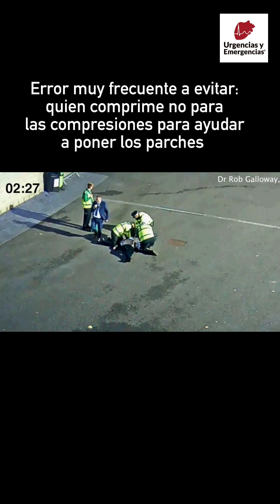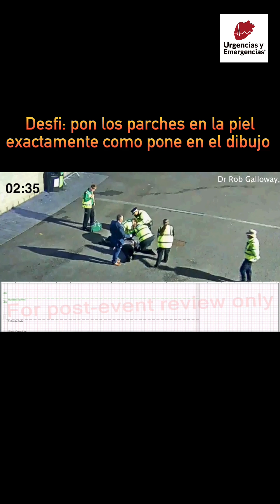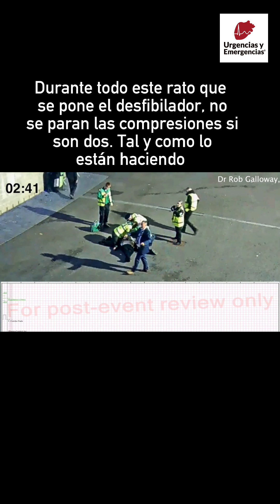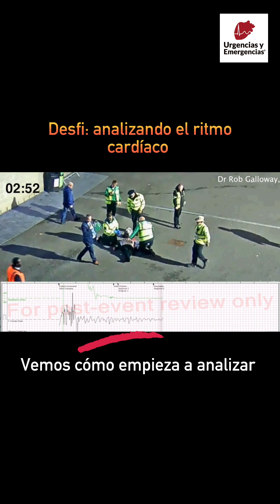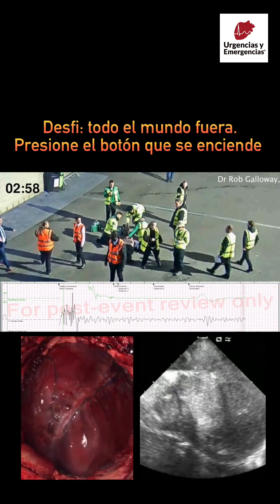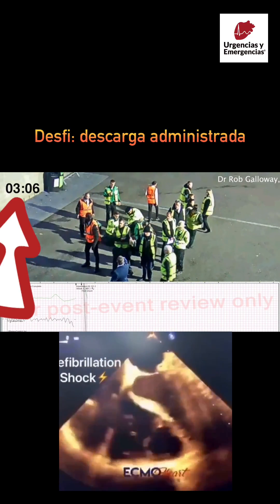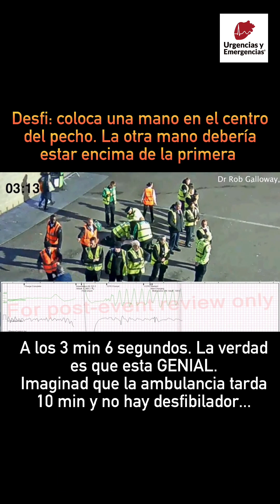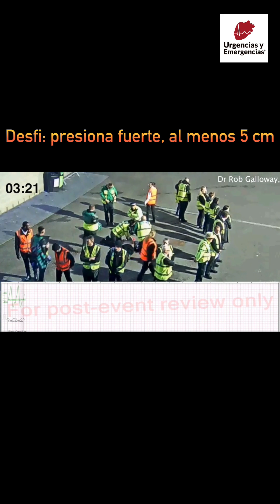ACTUACIÓN REAL: parada cardiorrespiratoria. TUS MANOS SAÑVAN VIDAS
30000 ataques cardiacos como veis en el vídeo ocurren en Europa al año.
Sí los primeros intervinientes no realizan compresiones y no se hace una desfibilación precoz, de poco servirá lo que haga el personal de la ambulancia.

Esto es cosa de todos, pero pocos le dan la importancia que se merece. Aunque vamos mejorando poco a poco.

💓 𝗔𝘂𝘁𝗼𝗿𝗶𝗮 𝗱𝗲𝗹 𝘃𝗶́𝗱𝗲𝗼: Elena Plaza Moreno, Enfermera docente.
Creo contenido de salud basado en evidencia que puedes ver